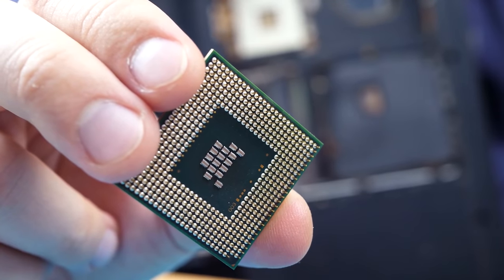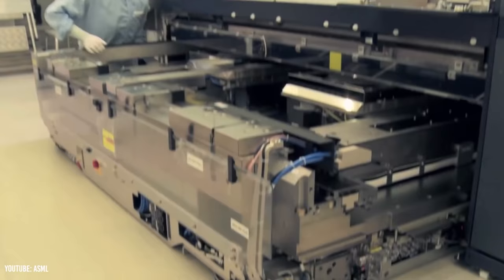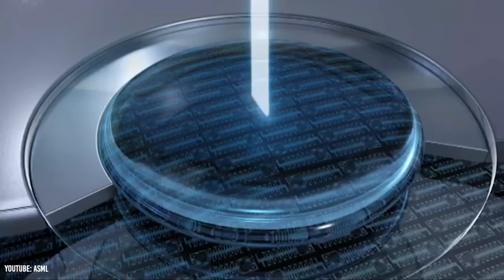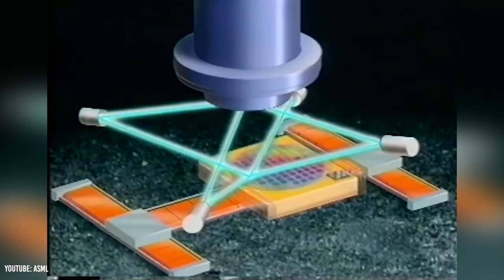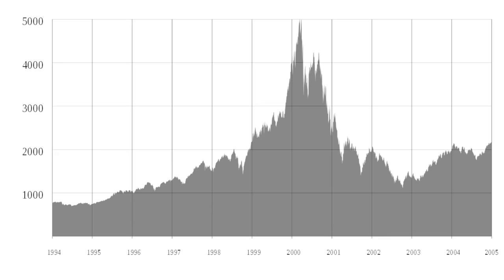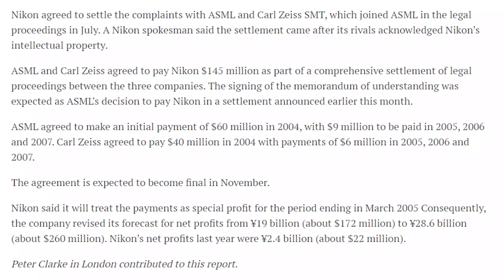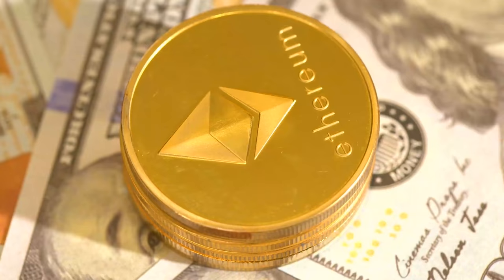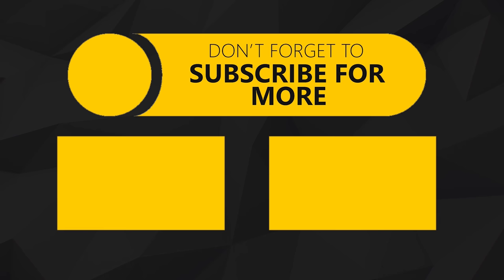ASML | The Most Important Company That You've Never Heard Of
3% Deposit Bonus - Lock In 7.02% Yield

Semiconductor companies are some of the most important companies in the world given that basically everything we use nowadays relies on chips whether that be simple microwaves or fancy cars. This has given chip designers and manufacturers like Nvidia and TSMC significant political and economic power. However, one chip company that people don’t really know about but is super important is ASML. ASML doesn’t actually produce or design chips, but they produce the equipment that produces chips. So, they’re basically the supplier of the supplier of the supplier. Despite their relative anonymity, considering the role they fulfill, there’s no question that ASML is extremely important and they are valued accordingly at nearly $300 billion. This video explains the story of ASML and how they because the most important company that you’ve never heard of.

Timestamps:
0:00 - ASML
0:52 - Shed Operation
3:46 - Breakthrough
6:31 - Cliff Dive
9:20 - ASML Today